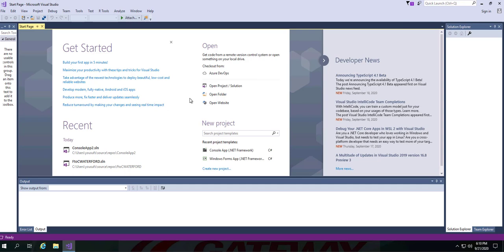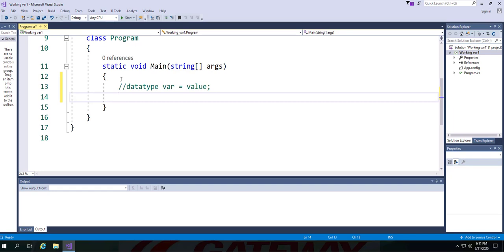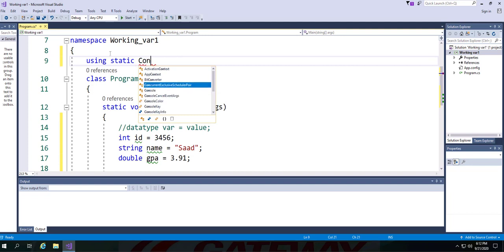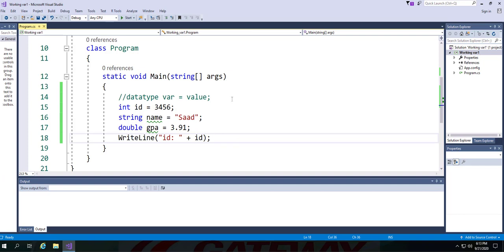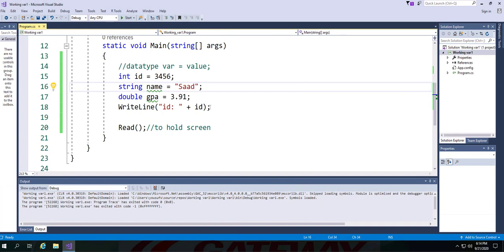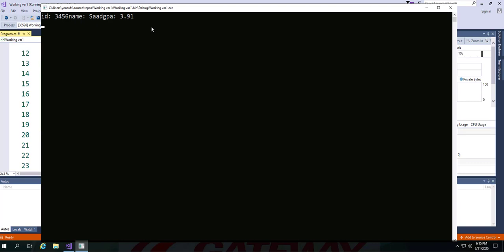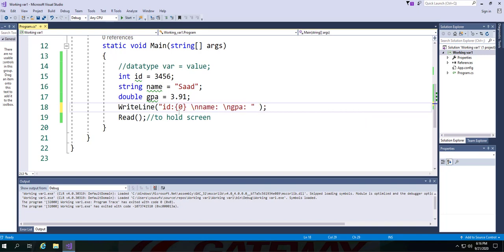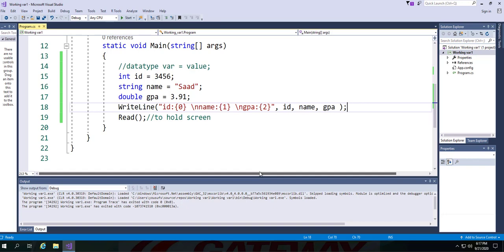Variables, Datatypes and Outputs in C# (C-Sharp)